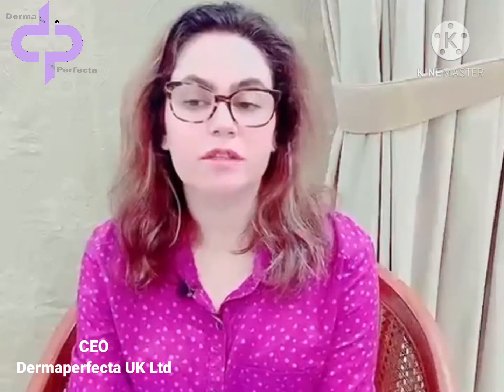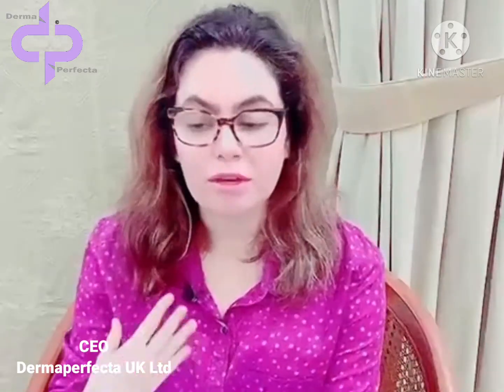How to avoid Dull Skin - SKINCARE | DERMATOLOGY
We all want perfect skin, blemish free, Acne free, Radiant and Glowing Skin, but with the harsh environment our face is always exposed to pollution and sun rays all the time, hence it's ever more important that we have a really good skincare regime in place.

Dr Wagma does daily Skincare and Dermatology videos online, Dr wagma is a Consultant Dermatologist and CEO of Dermaperfecta UK.

You can follow Dr Wagma on other Social Media platforms.

if you have any questions related to Dermatology | Skincare, drop me a message on the comments section and I will try my best to reply.

SKINCARE | DERMATOLOGY BY
Dr Wagma
Consultant Dermatologist